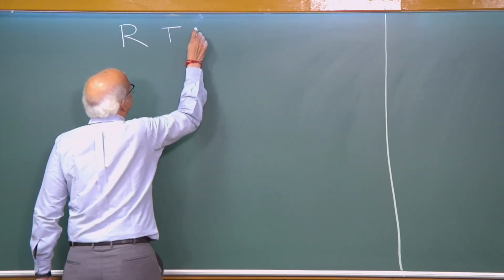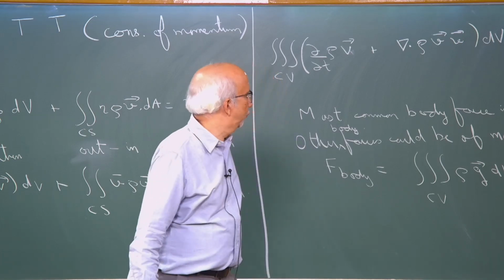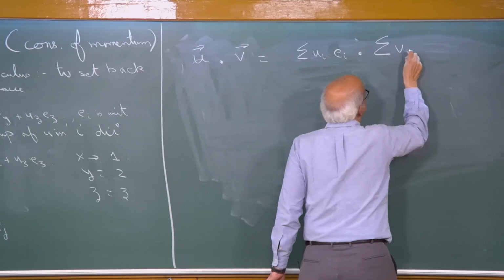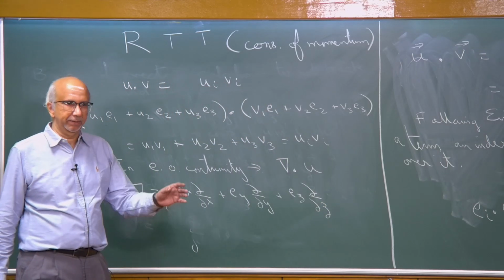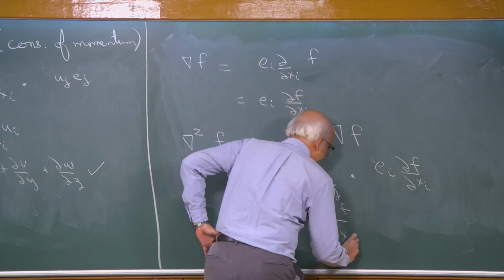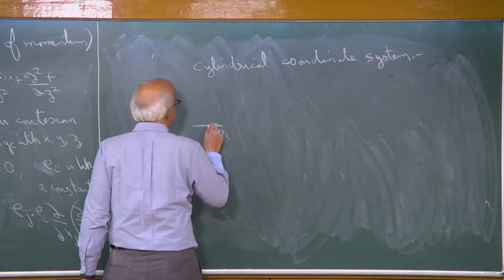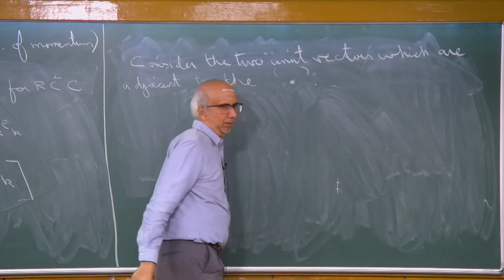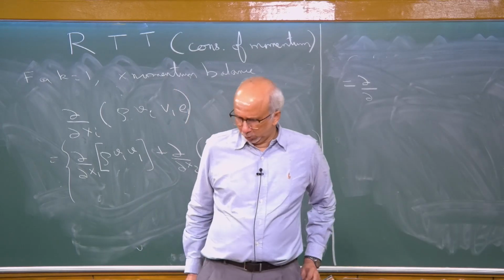Conservation of momentum, Einsteins summation convention